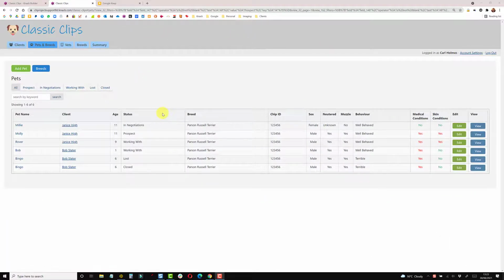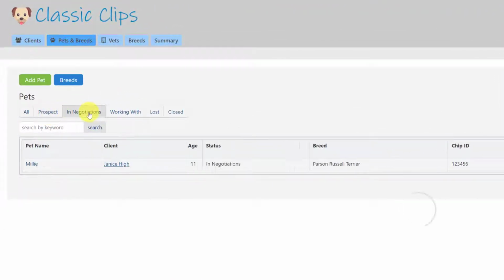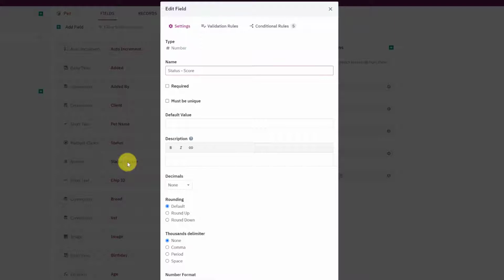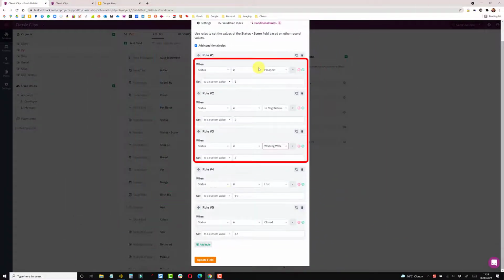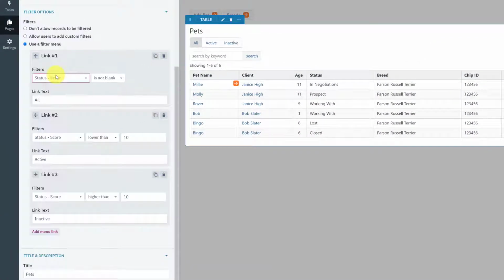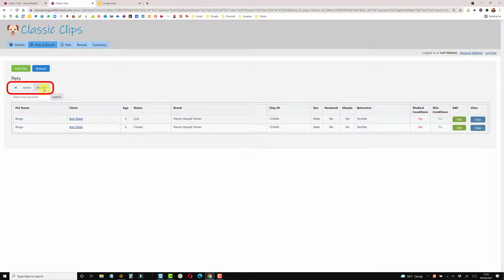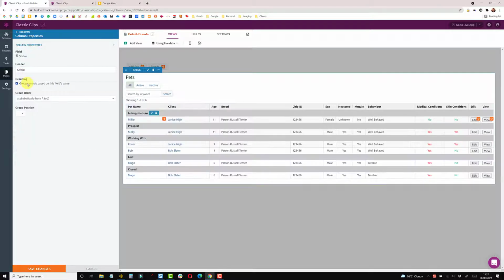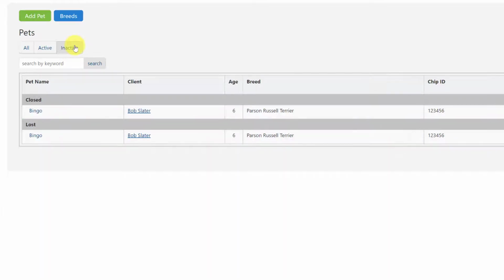Filter Scoring - Knack Database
Creating conditional scoring rules for custom filter buttons.